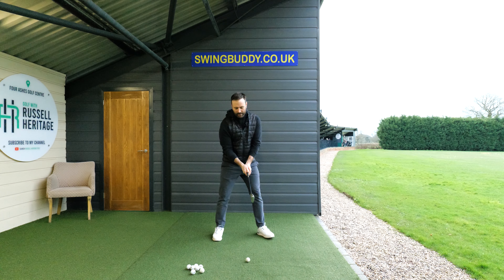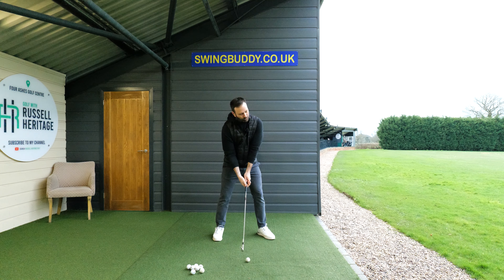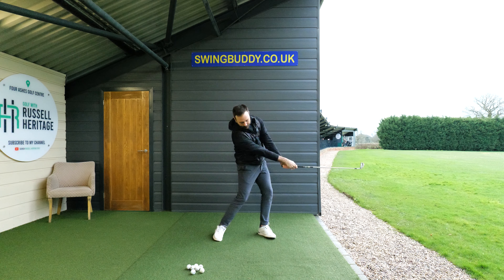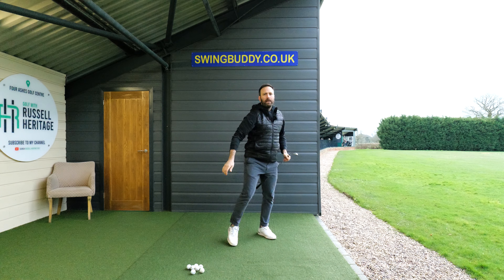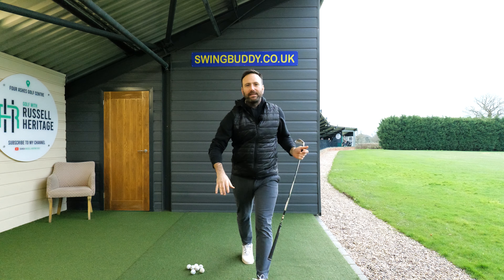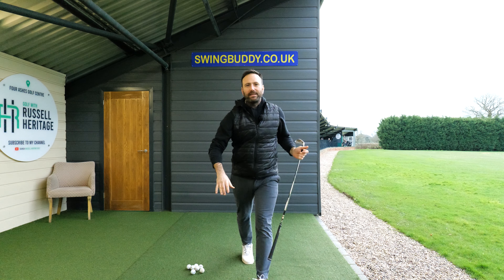Starting With Your Arm Like This Makes Overswinging Impossible